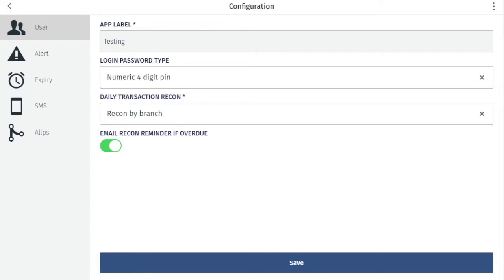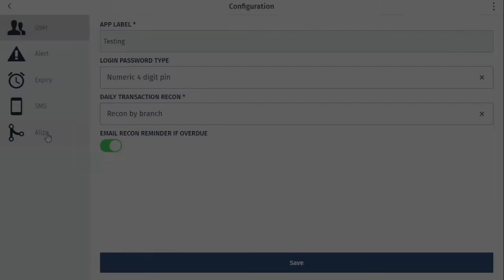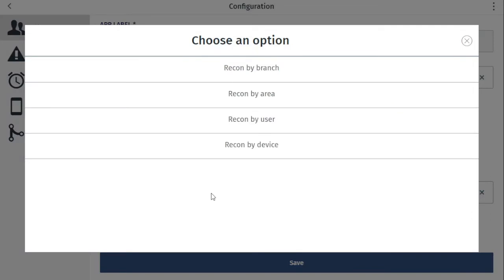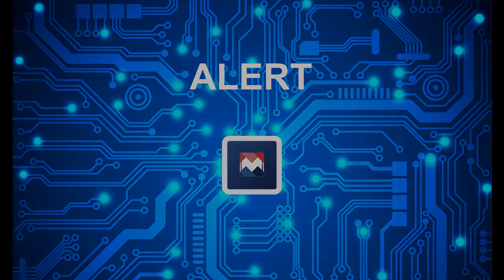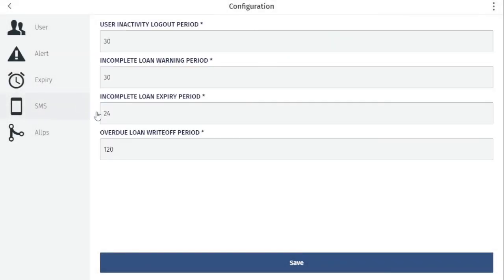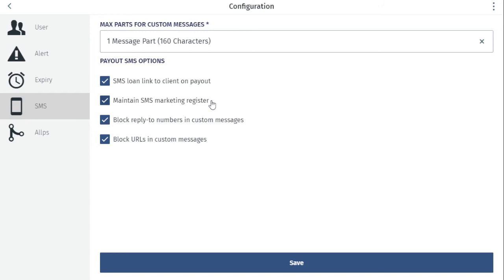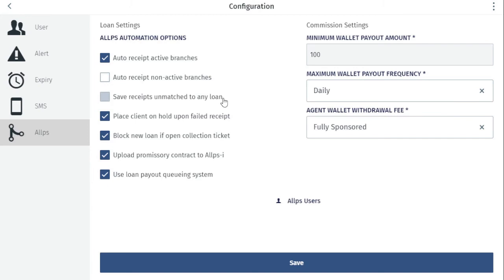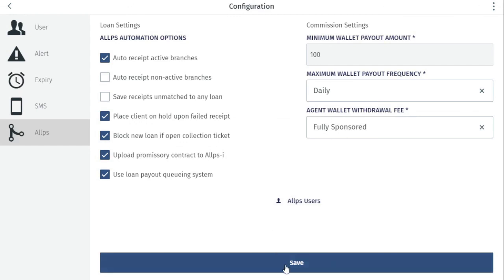Mobiloan Configuration Setup